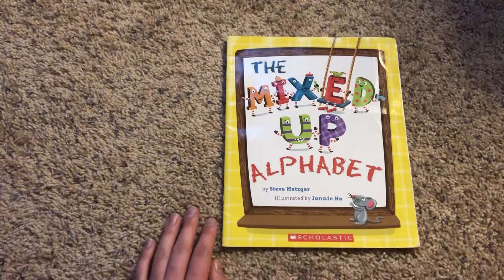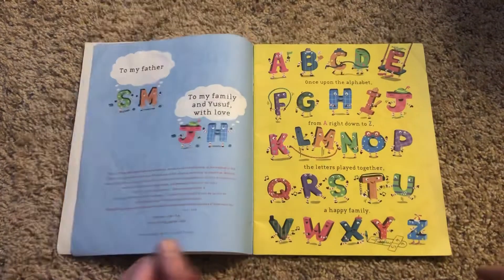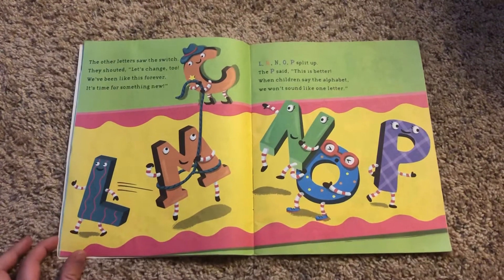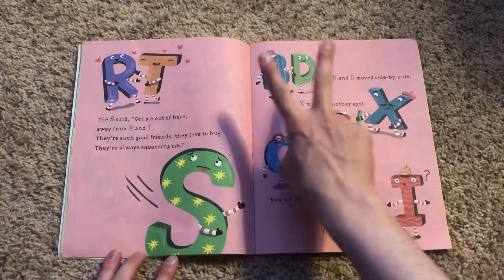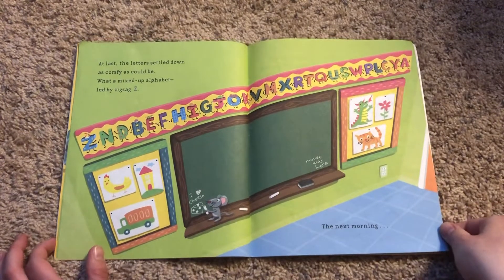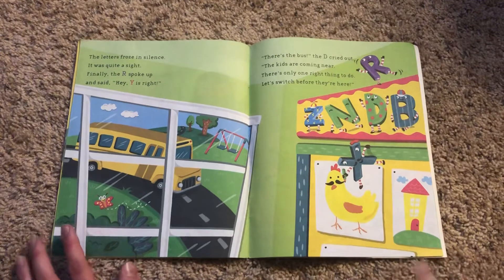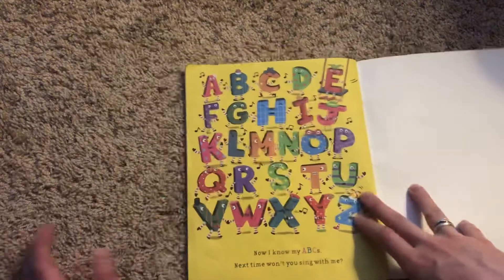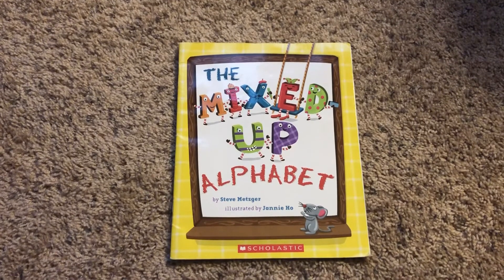#3- The Mixed Up Alphabet